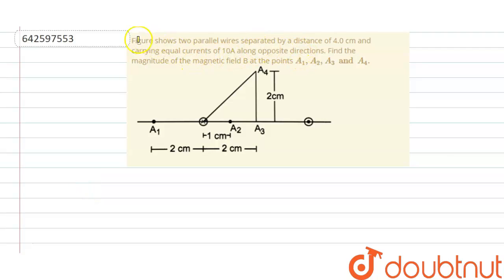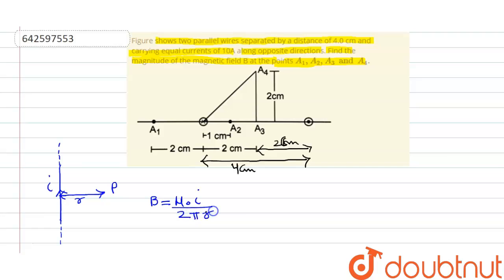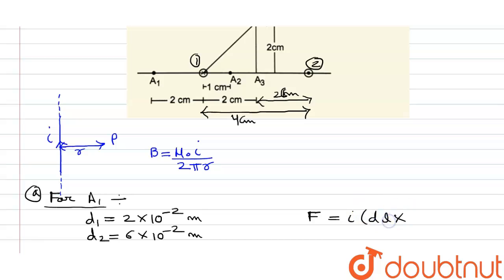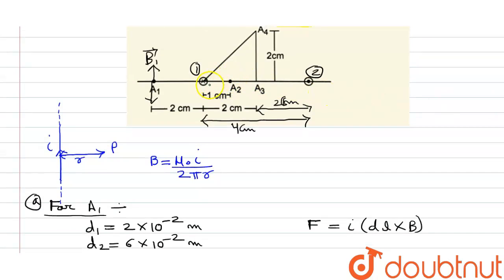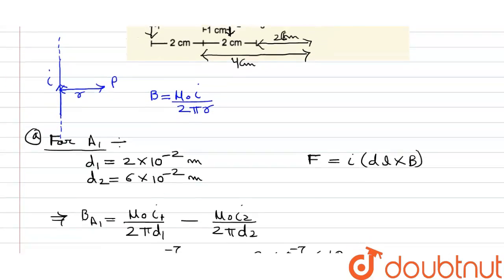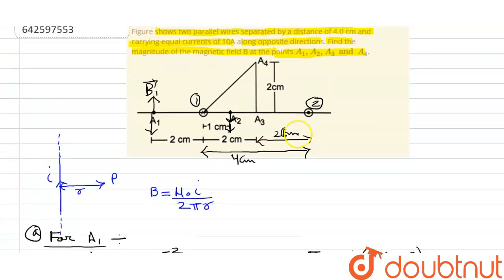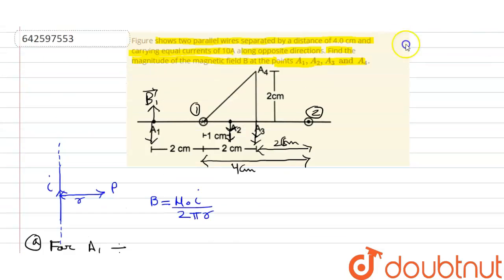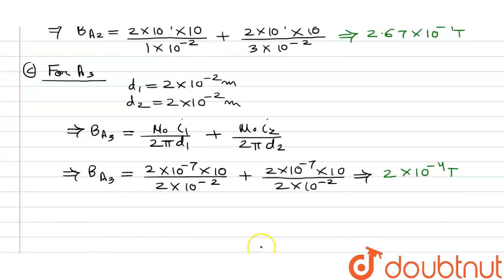Figure shows two parallel wires separated by a distance of 4.0 cm and carrying equal currents of...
Figure shows two parallel wires separated by a distance of 4.0 cm and carrying equal currents of 10A along opposite directions. Find the magnitude of the magnetic field B at the points A_1, A_2, A_3 and A_4.
Class: 12
Subject: PHYSICS
Chapter: MAGNETIC FIELD DUE TO CURRENT
Board:IIT JEE

👉 Have Any Query? Ask Us.